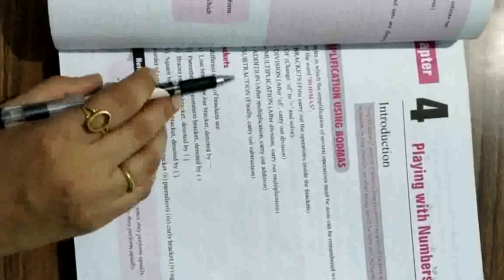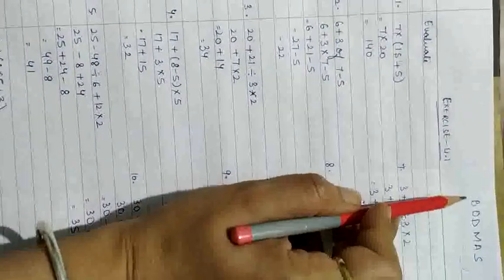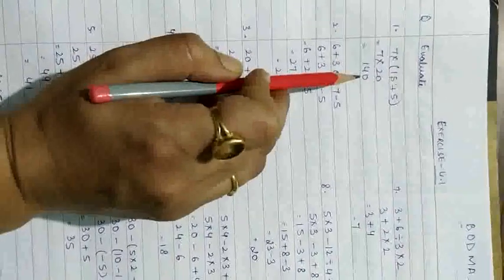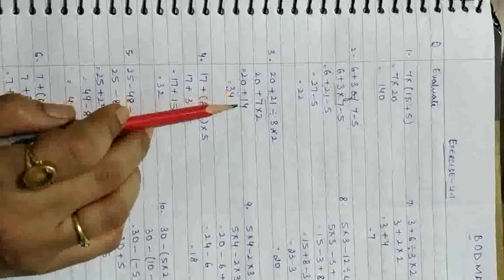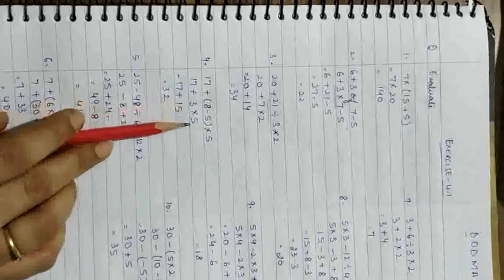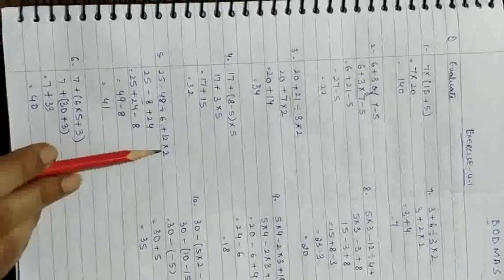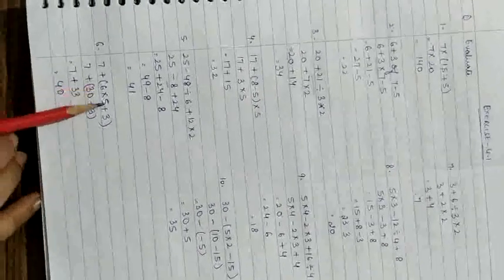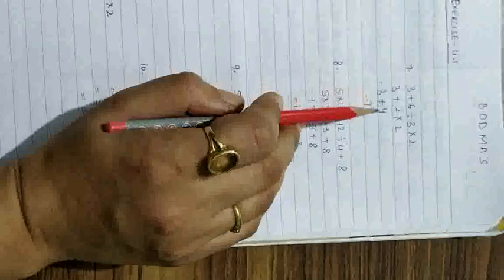Class-6, Subject-Maths, Video-11, Chapter-4, Part-1 by Mrs Hittu